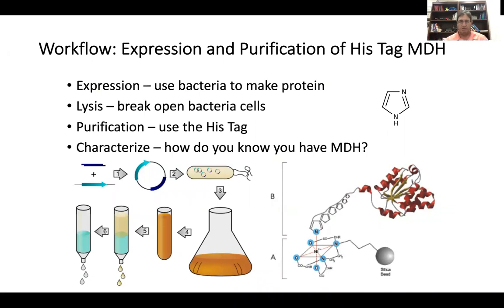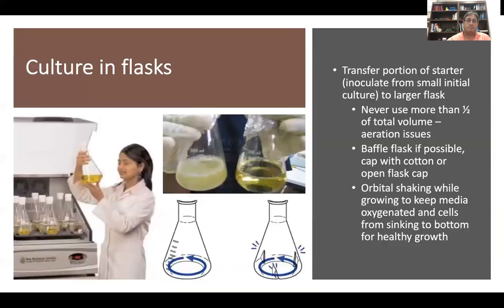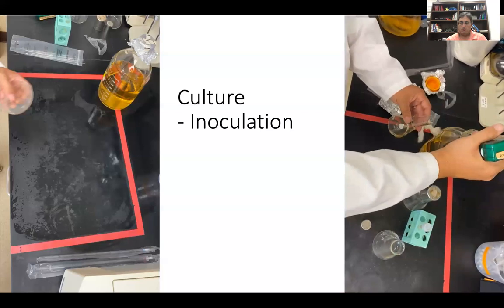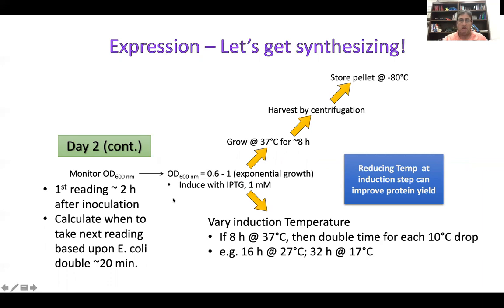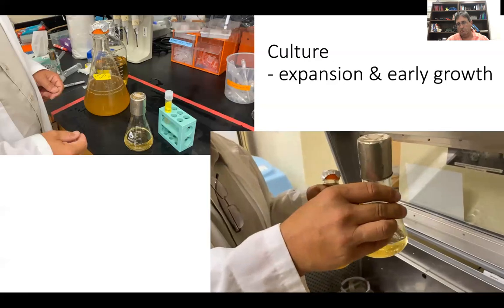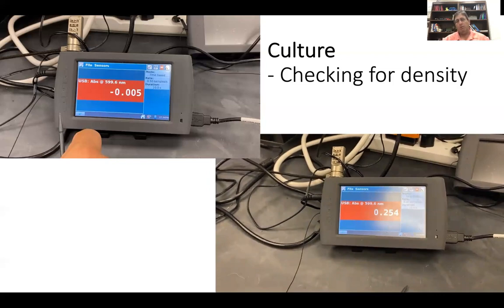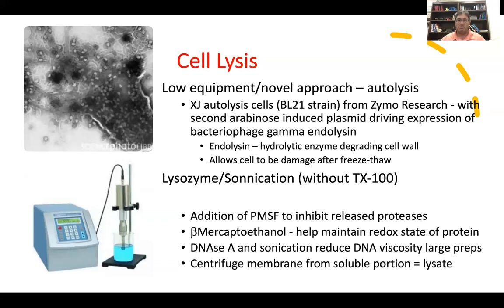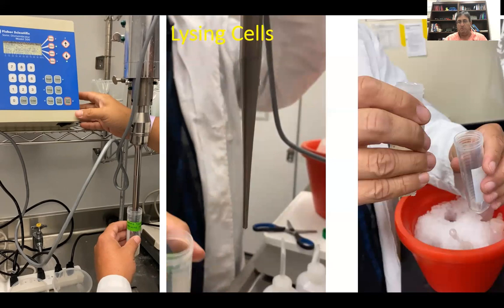Recom Purif Pt2 Culture, Induction and Lysis Tutorial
Tutorial on culturing bacteria (including info on antibiotics), inducing expression of His-tagged proteins, lysis involving enzyme & sonnication and pelleting the cells